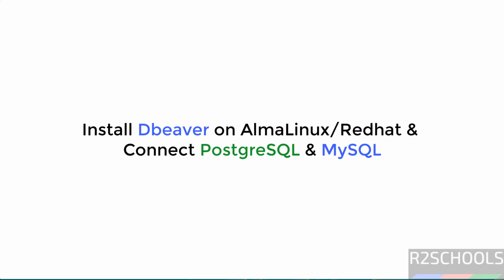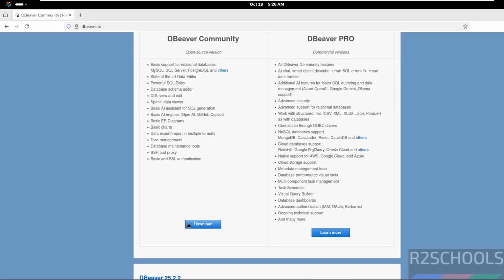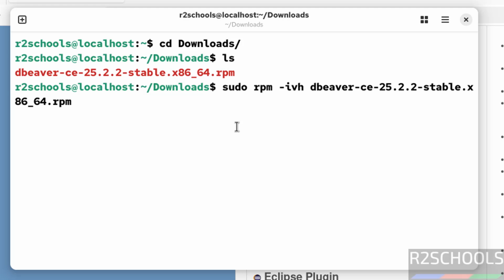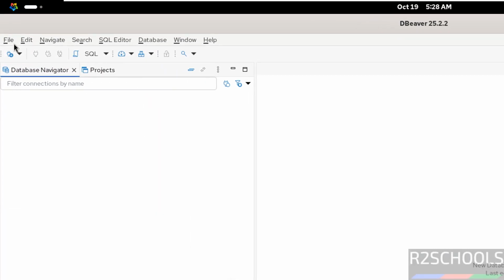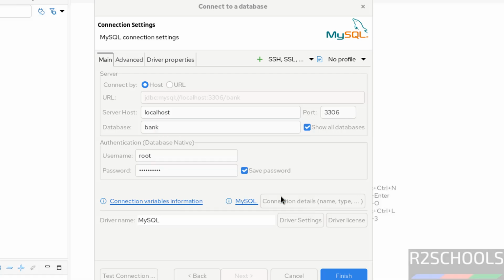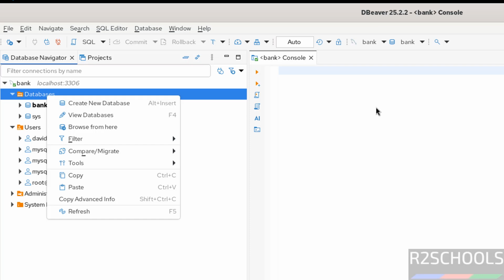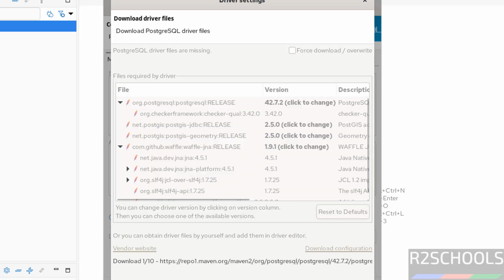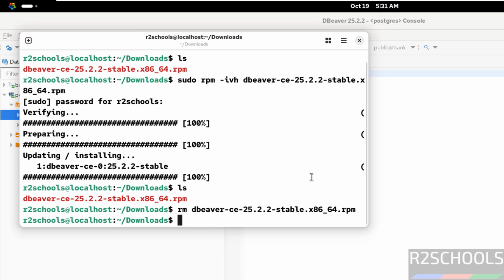Install DBeaver 25 on AlmaLinux 10 FAST! Connect PostgreSQL & MySQL Like a Pro 💻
🚀 Install DBeaver on AlmaLinux 10 in  Minutes! 🚀
Learn how to download and install DBeaver on AlmaLinux 10 and easily connect it to PostgreSQL and MySQL databases. Step-by-step tutorial for beginners and pros, covering everything from setup to first connection! 💻

✅ What You’ll Learn:

How to install DBeaver on AlmaLinux 10
Connect DBeaver to PostgreSQL database
Connect DBeaver to MySQL database
Tips and tricks for database management